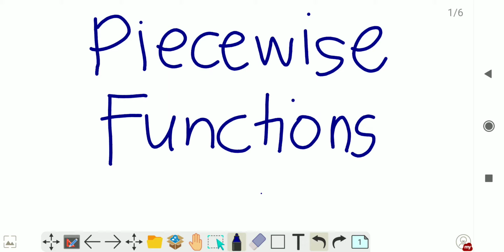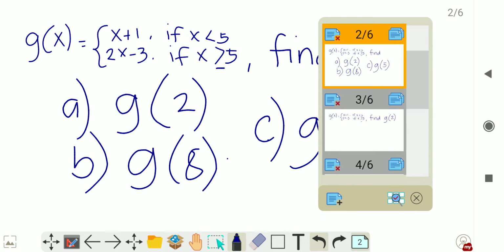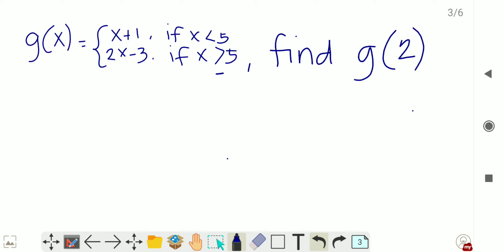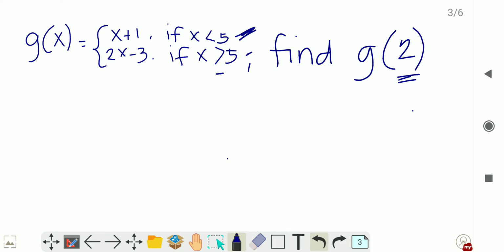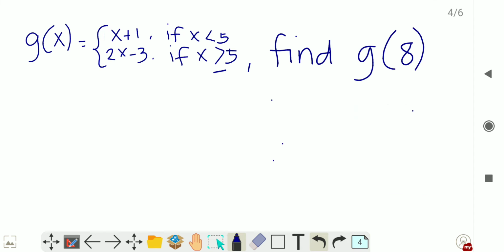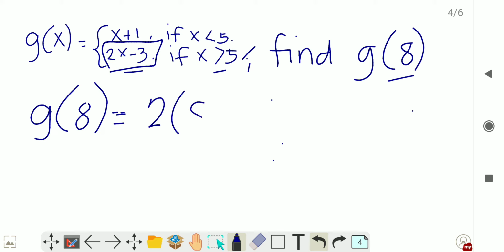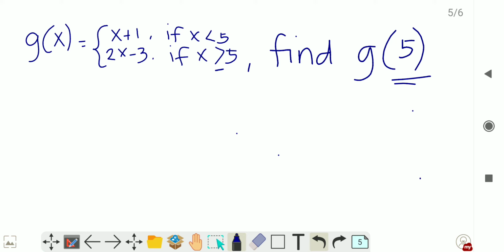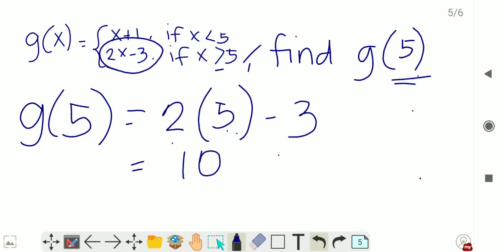Evaluating Piecewise Functions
App used: myViewBoard